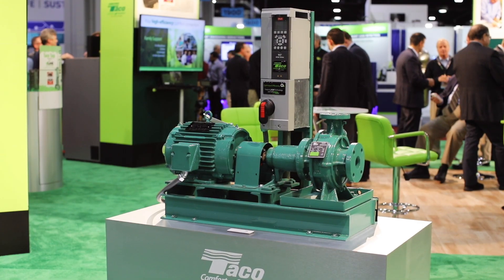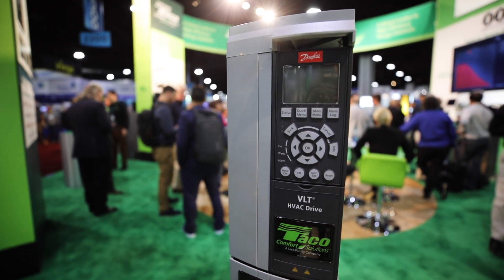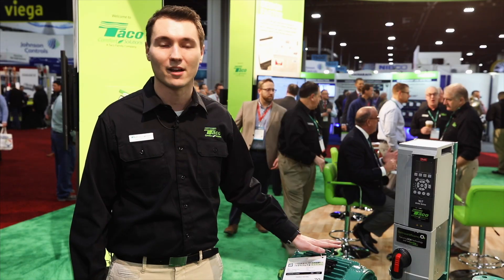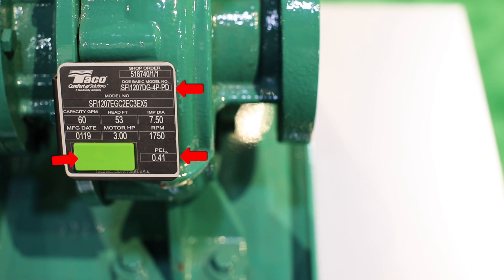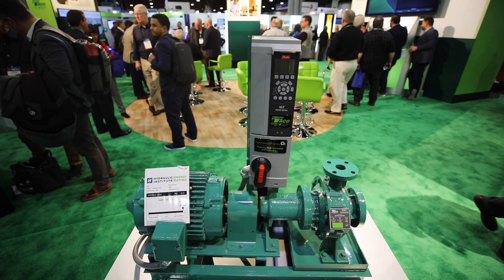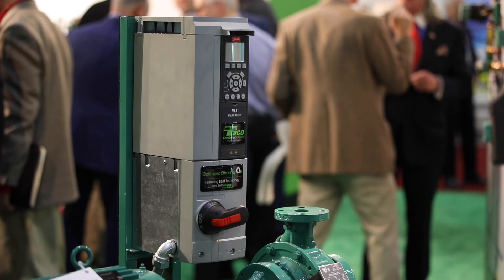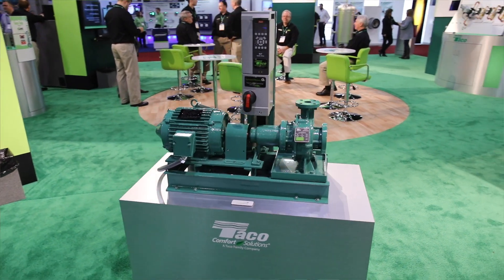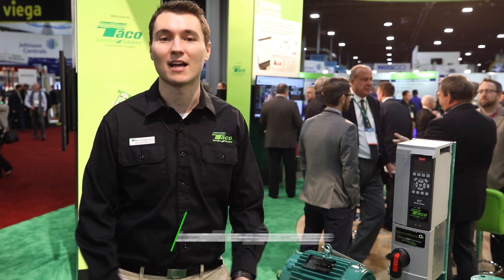Taco at AHR 2019 OE Package